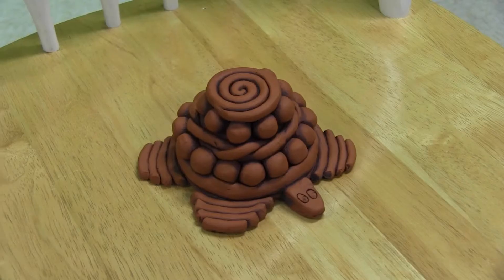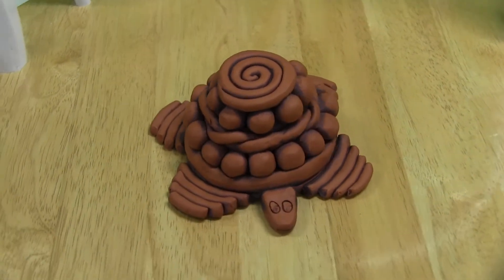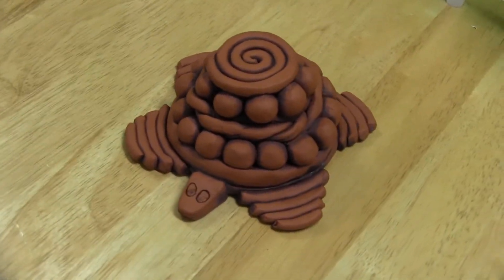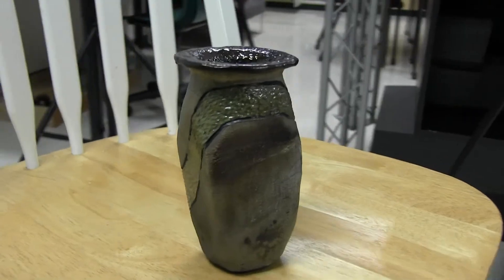Art Talk with Rawley White Featuring Kaylie Levine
Kaylie Levine joins Rawley White to discuss her ceramics work.

Produced by Danny Garcia, Rawley White, and Jada Peek